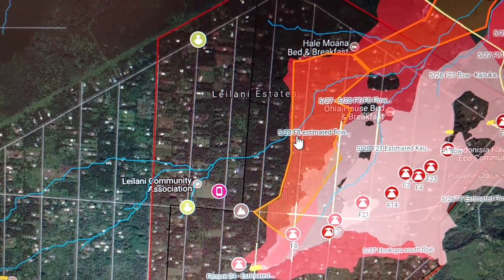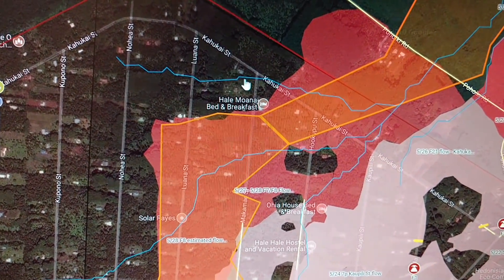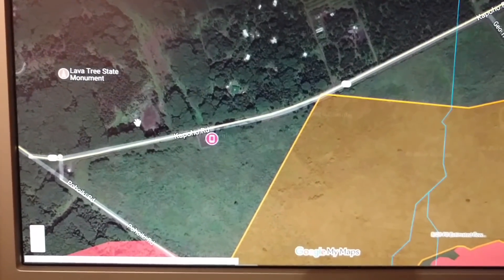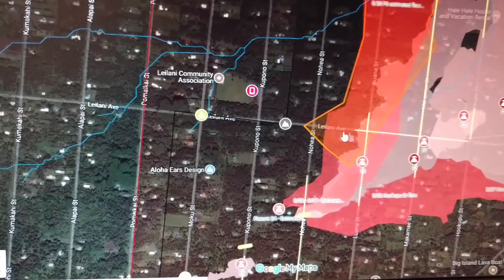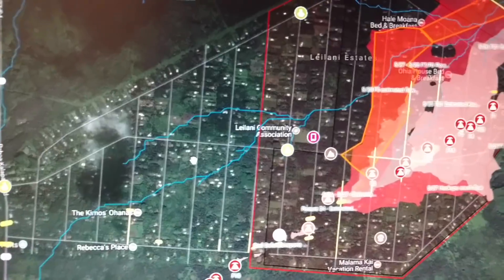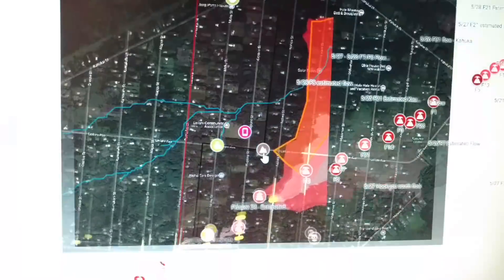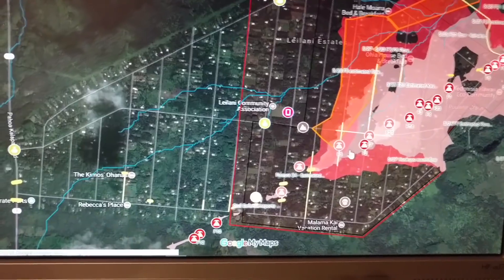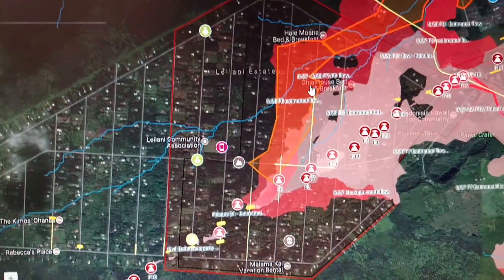Map talk early May 30, 2018 during the Kilauea eruption in Leilani Estates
Click on the pictures and you will see what items are available.  Mahalo!

Still photos for purchase at:
ApauHawaiiTours

Mailing address:
Apau Hawaii Tours
15-2662 Pahoa Village Road
STE 306, PMB-8939
Pahoa, Hawaii  96778